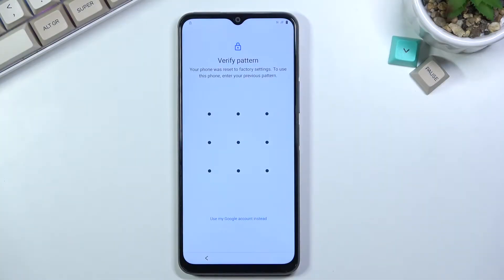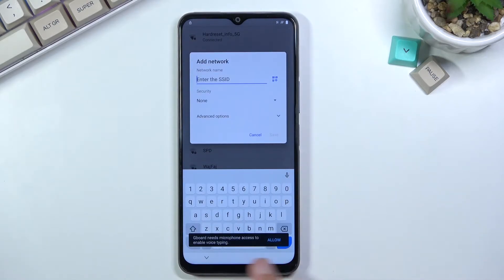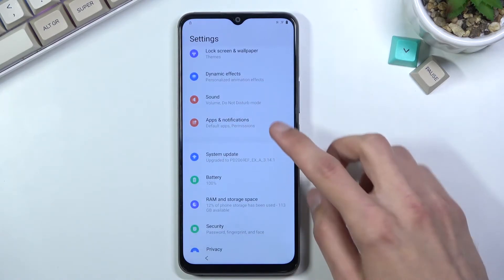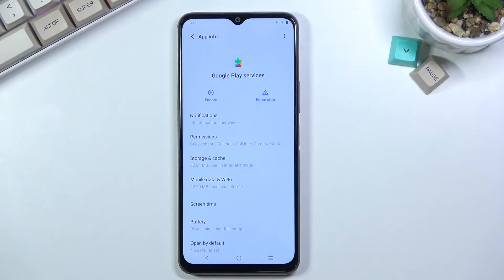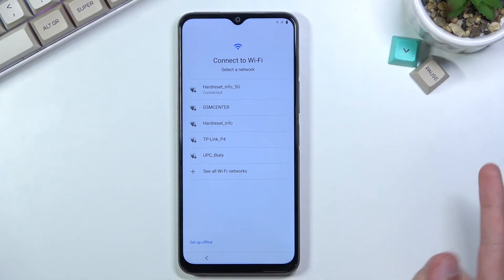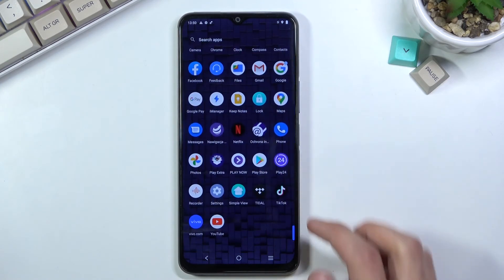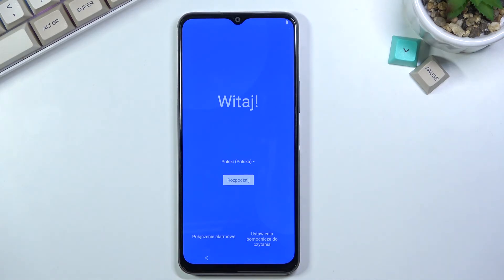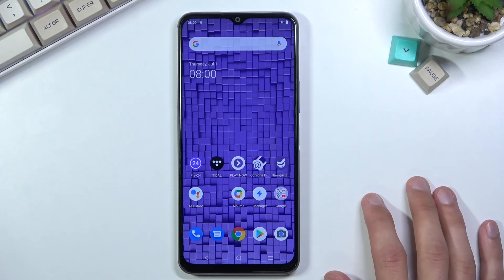How to Bypass Google Account on VIVO Y52 - Remove Factory Reset Protection | Unlock FRP VIVO 2021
The unlock FRP for VIVO y52
If you forgot Google account and your VIVO Y52 is locked by Google protection you should find a way to bypass Google verification. With our instructions, you can activate VIVO Y52 without a Google account. Let's remove factory reset protection from VIVO Y52. This method works with every VIVO phone with Android 11 and September 2021 security patch levels.

How to bypass Google Account protection in VIVO Y52 5G with Android 11 and security patch 09.2021? How to unlock FRP on VIVO Y52? How to skip Google lock on VIVO Y52? How to bypass Google verification on VIVO Y52? How to remove factory reset protection on VIVO Y52?